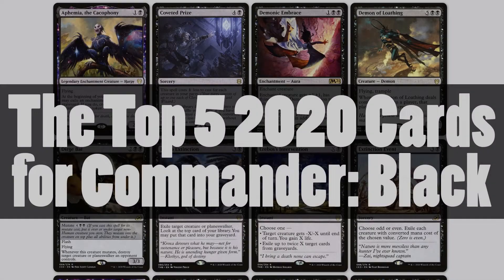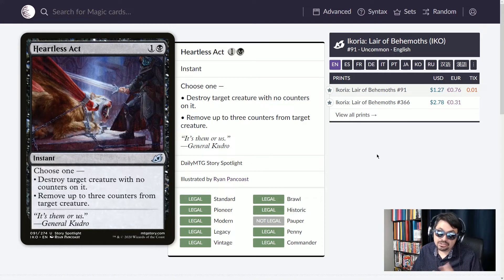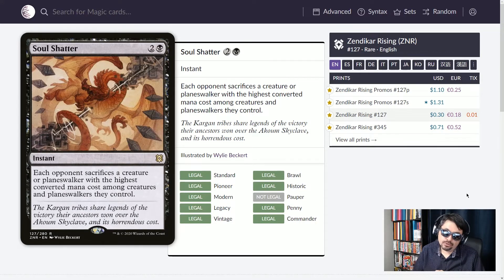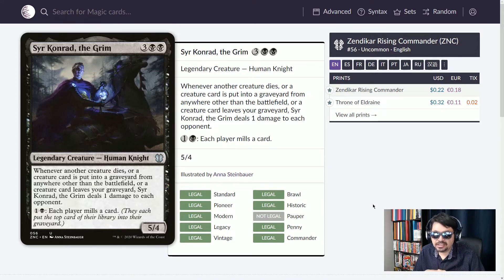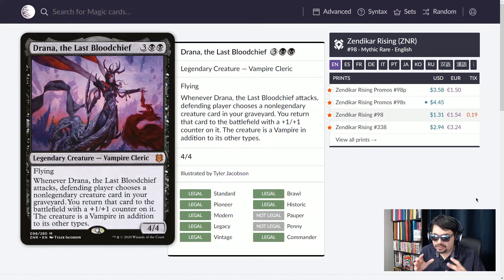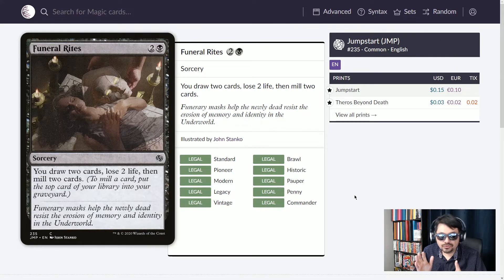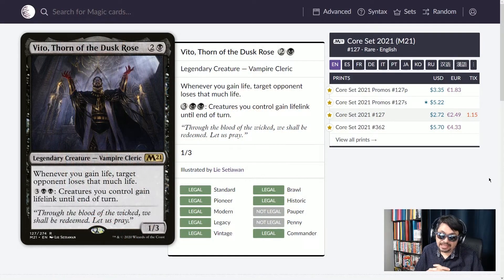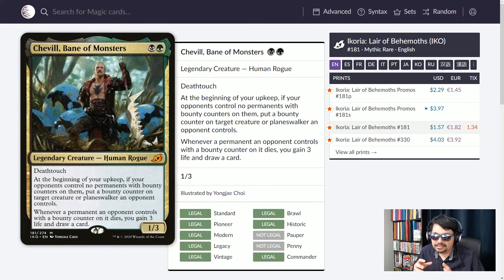The Best Black Cards for Commander from 2020 | Best EDH Cards | Deck Tech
Let's talk about the cards that were published in 2020 that were for our favorite color of Commander: BLACK. These are cards that might be underrated, that slipped through the cracks, or ones that you didn't give a second thought to. They range from casual to competitive. Which did I miss?
▶CHAPTERS◀
0:00 The Best Cards 2020
0:12 Intro
0:30 Our card pool
0:58 A winning Commander strategy
1:47 Removal
4:13 Board Wipes
6:41 Bomb Creatures
10:15 Graveyard Fun
13:28 Card Draw
16:48 The 2-card instant kill combo!
17:36 The best new Commanders
21:48 Conclusion
22:49